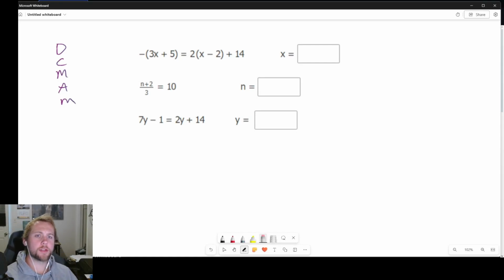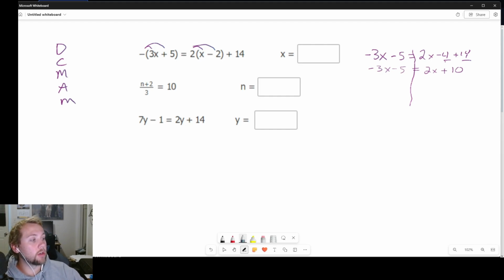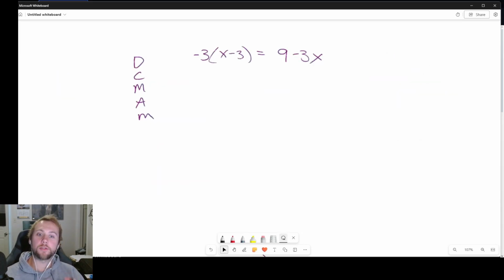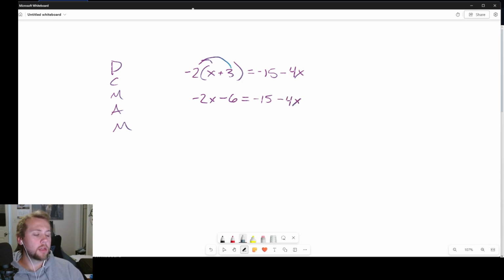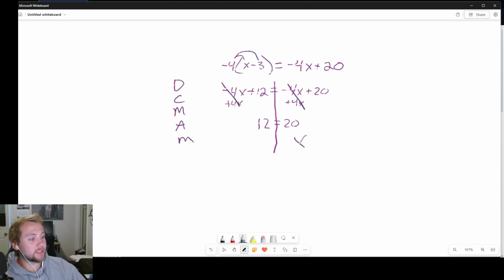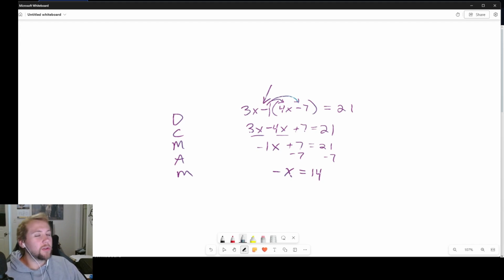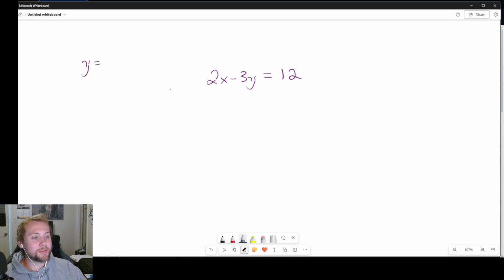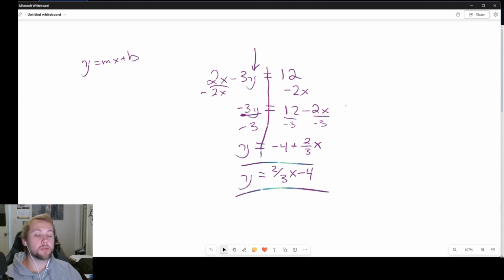Algebra Boot camp day 3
Solving multistep equations and diving into types of solutions!